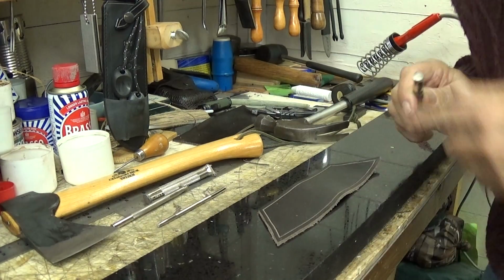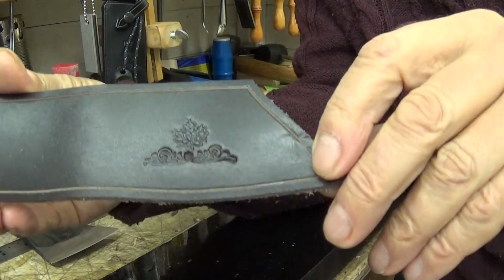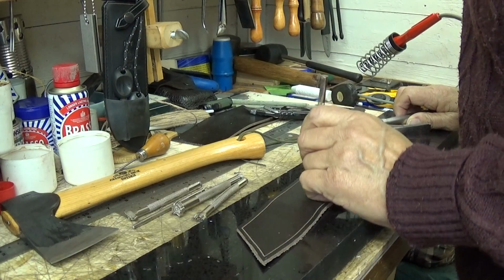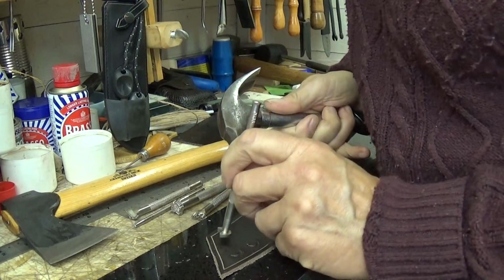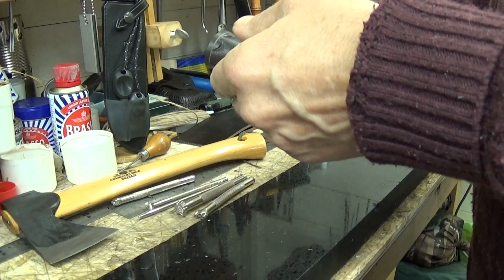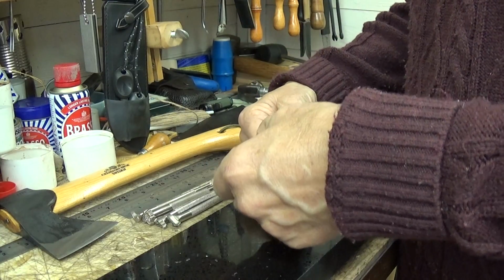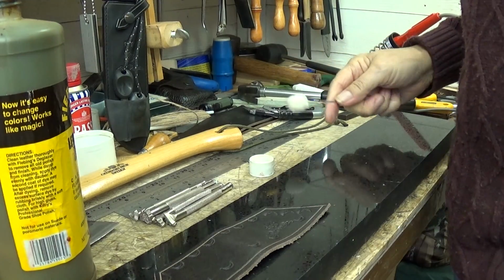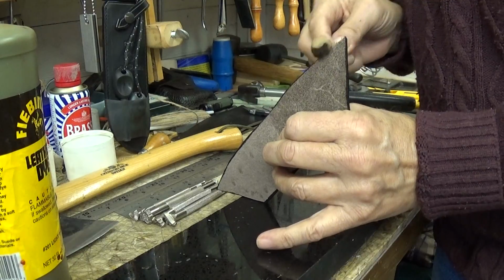Making a hatchet cover part 2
Making a Hatchet cover from scratch with offcuts